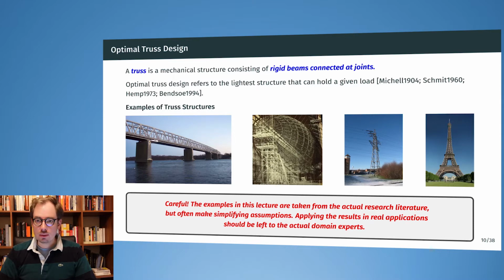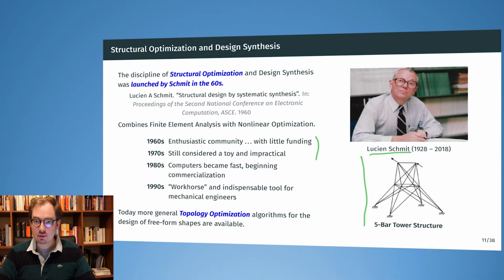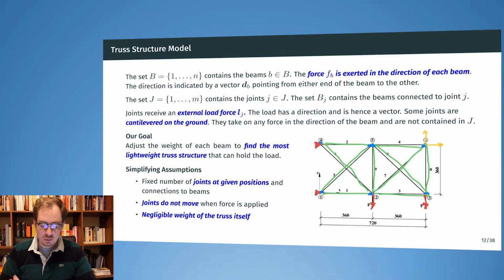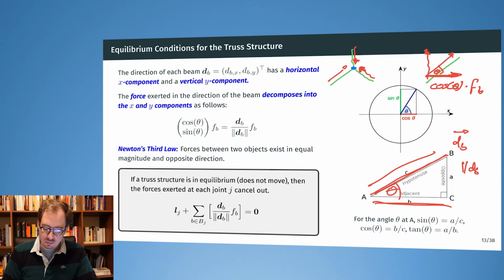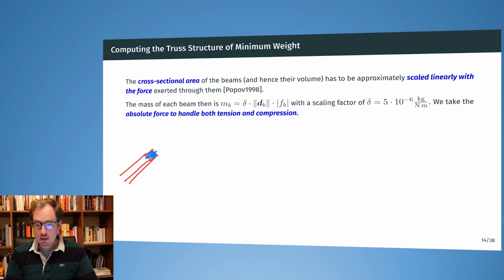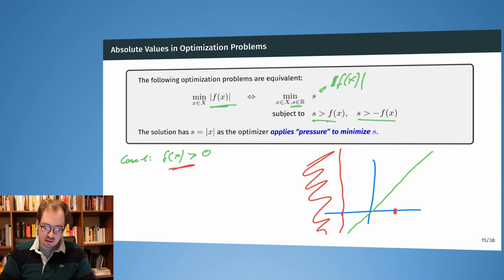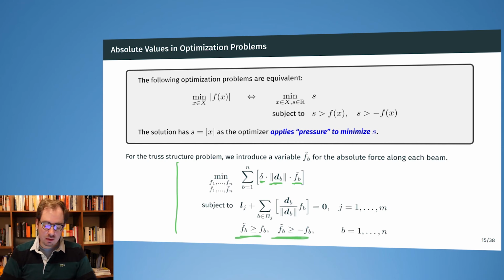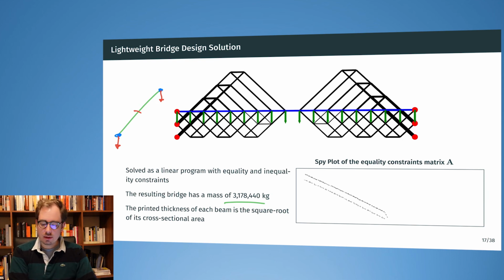5.2 Optimization Methods - Mechanical Truss Design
Optimization Methods for Machine Learning and Engineering (KIT Winter Term 20/21)